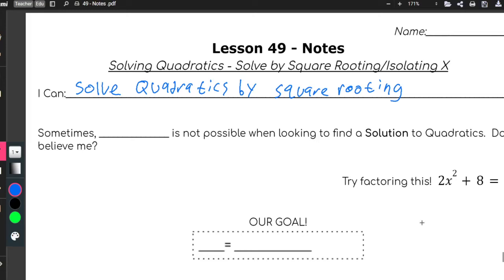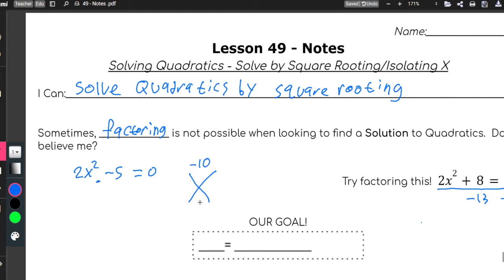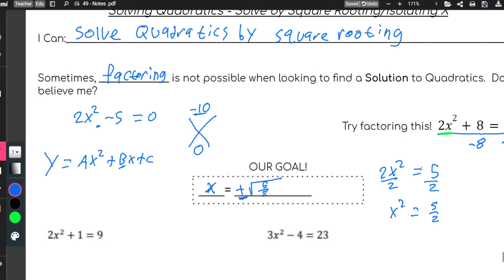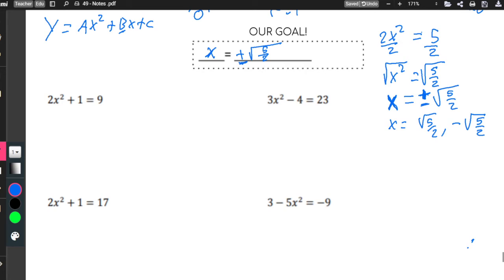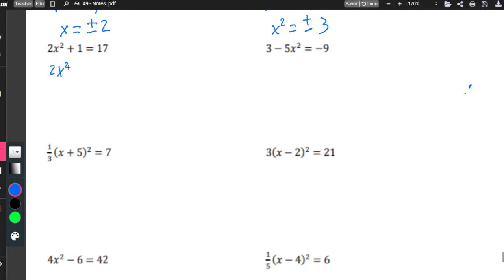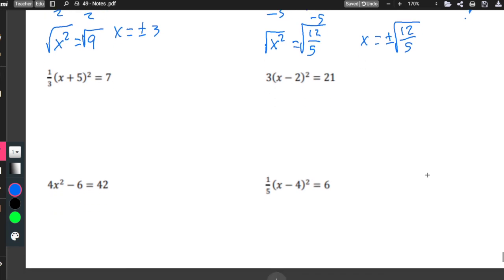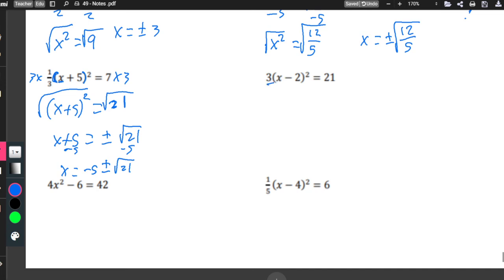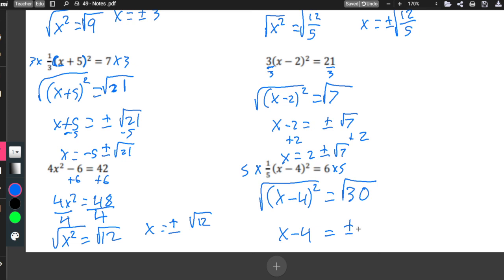lesson 49: Solving Quadratics by using the square root